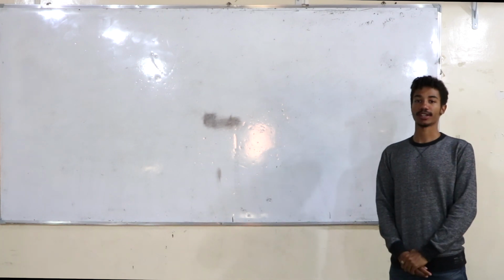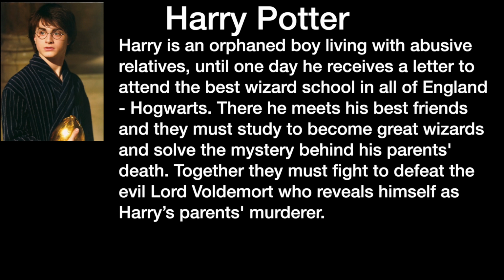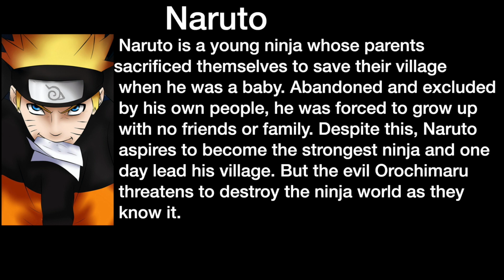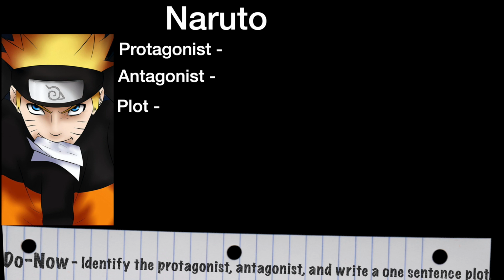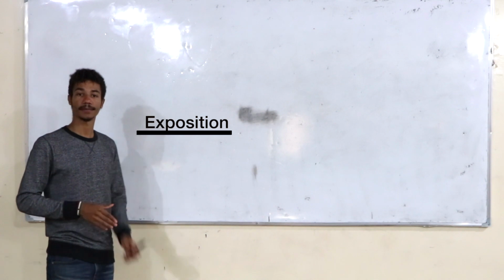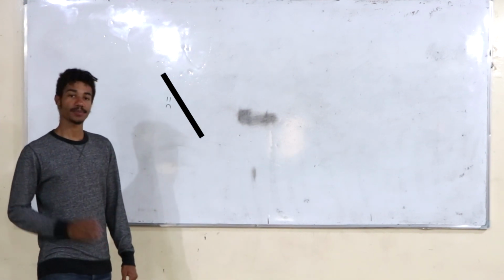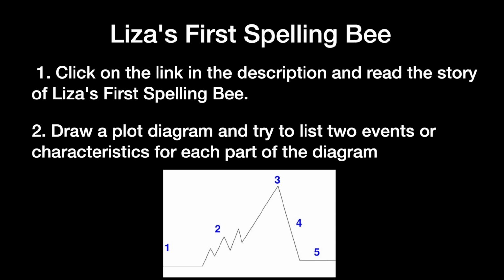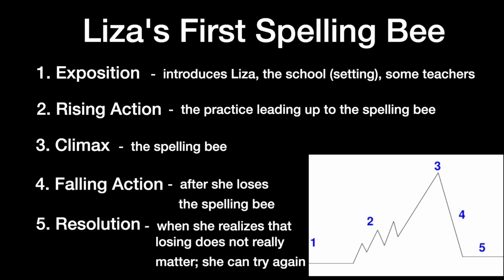Basic: Plot Diagramming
Teacher Nyle introduces protagonists, antagonists, and plot diagramming.